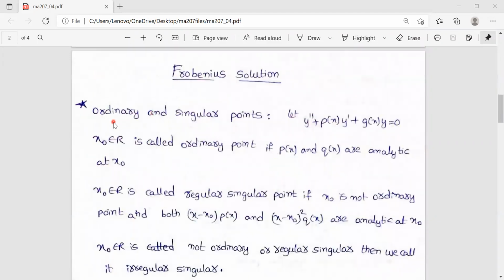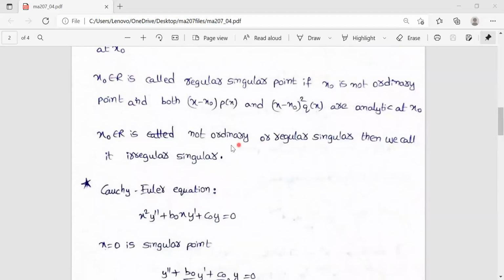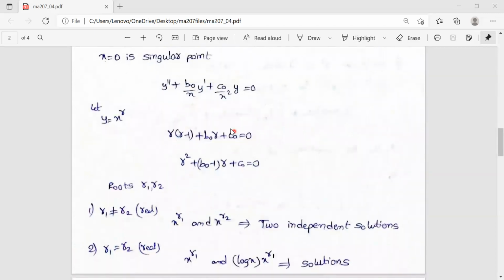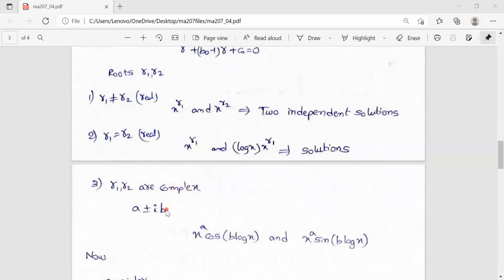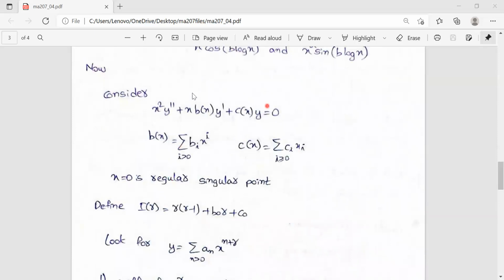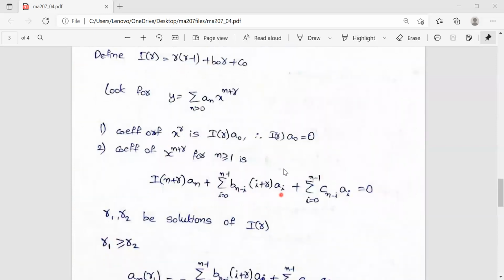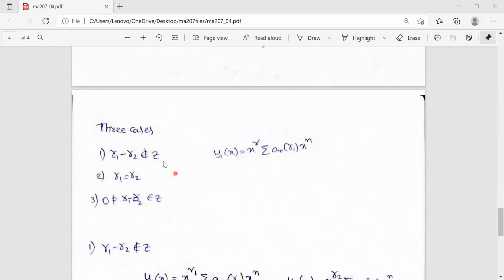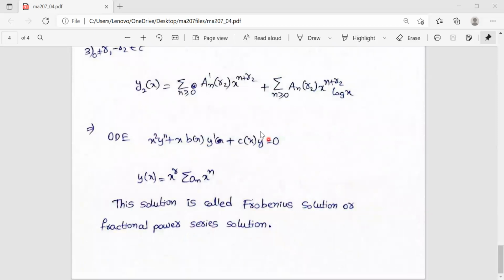4 Frobenius Solution